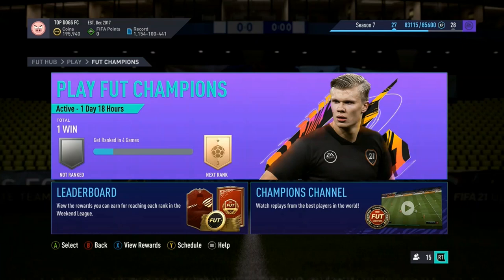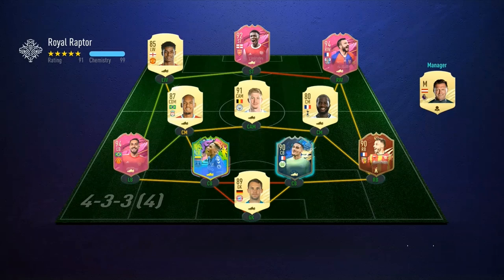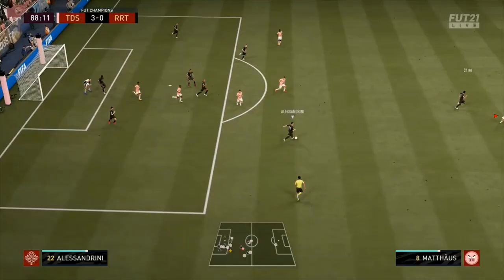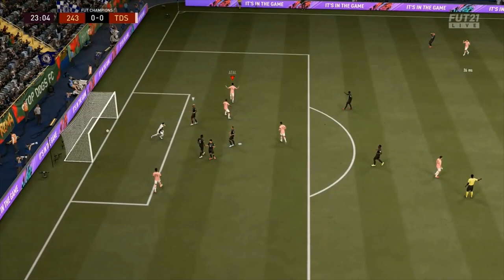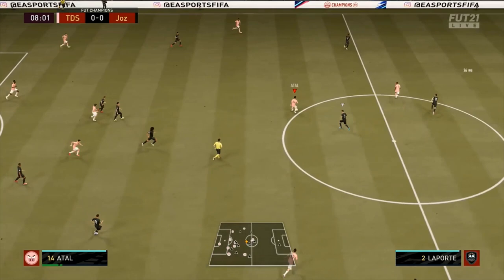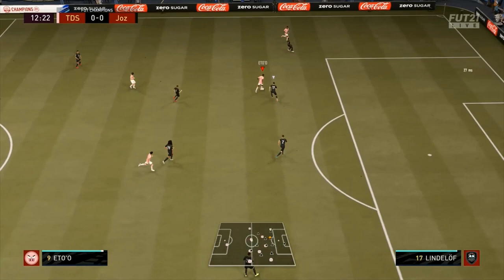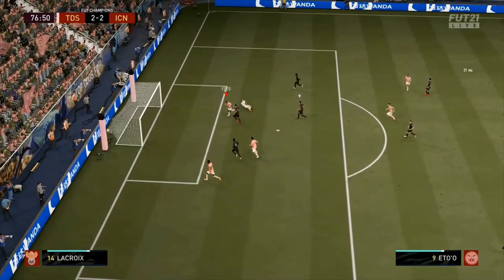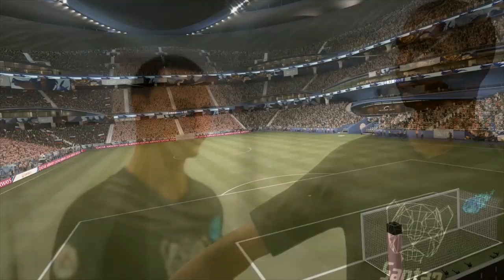FIFA 21 Weekend League Highlights, A Good Start to The League So Far...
This is the start of my weekend league and its just to show you how the competitive space of FIFA is.